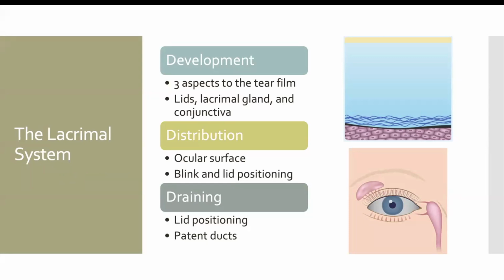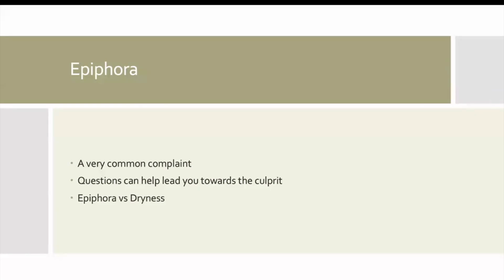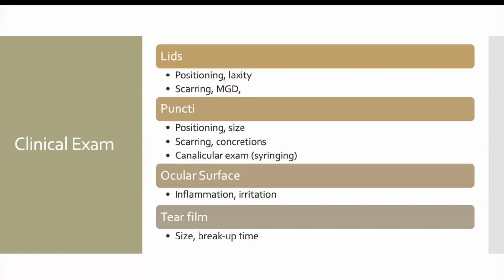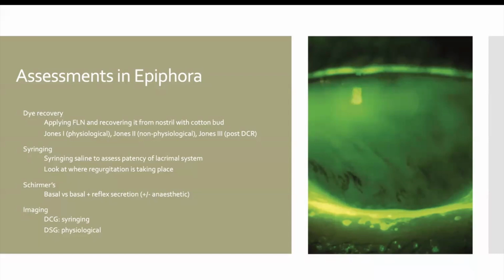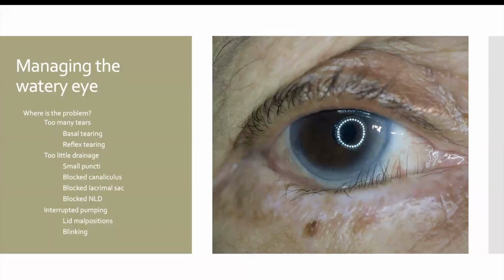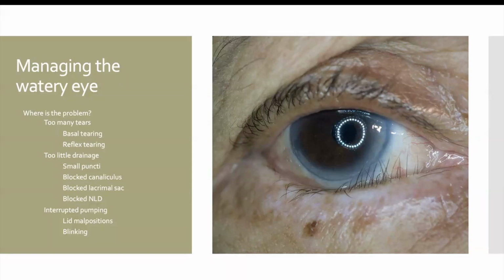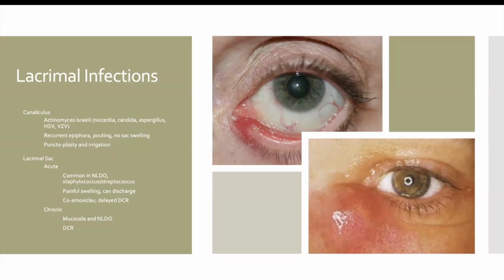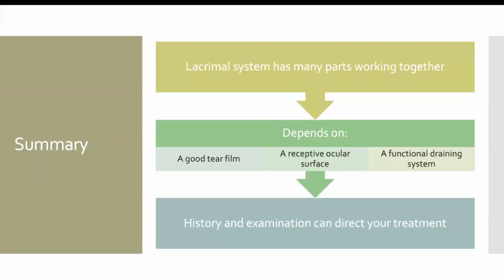Lacrimal Disorders & the Watery Eye | How to Assess Epiphora Systematically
In this session, we describe a practical, clinic-friendly approach to a patient presenting with a watery eye, focusing on understanding the lacrimal system as three linked components: tear development, tear distribution, and tear drainage. Taking a structured history and examination can prevent unnecessary surgeries and help you identify the true cause—whether it’s over-production, under-drainage, or a failure of the lacrimal pump.

Key themes include:
⭐ Thinking of the lacrimal system in three parts: tear film development (mucin, aqueous, lipid), distribution (blink, lid position, surface integrity), and drainage (puncta → canaliculi → sac → NLD).
⭐ How dryness and epiphora are closely linked, and why reflex tearing can mimic under-drainage.
⭐ Key questions in the history: indoors vs outdoors watering, lateral vs medial overflow, systemic symptoms (e.g., Sjögren’s), trauma, sinus history, and inflammatory disease.
⭐ Clinical examination essentials: lid malposition (entropion/ectropion), laxity, punctal position, canalicular patency, conjunctival inflammation, tear meniscus height, and TBUT.
⭐ In-clinic tests: dye disappearance, Jones I & II, syringing patterns, Schirmer testing with and without anaesthetic, and when scintigraphy (DSG) is useful.
⭐ Understanding causes of overproduction vs under-drainage: ocular surface disease, trichiasis, canalicular stenosis, punctal scarring, sac pathology, and NLD obstruction.
⭐ Recognising and managing infections: canaliculitis (actinomyces → pouting punctum), acute/chronic dacryocystitis, and how to differentiate them clinically.
⭐ Overview of DCR surgery — external vs endonasal, success rates, indications, postoperative care, and when Jones tubes are required.

Take-home messages:
🌟 A watery eye can be overproduction, under-drainage, or pump failure — don’t assume it’s an NLD obstruction.
🌟 Examine lids, puncta, conjunctiva, tear film and do syringing systematically every time.
🌟 DSG is a useful investigation when you suspect a functional obstruction.
🌟 A precise diagnosis avoids unnecessary DCR or, equally, prevents months wasted on lubricants when the duct is blocked.